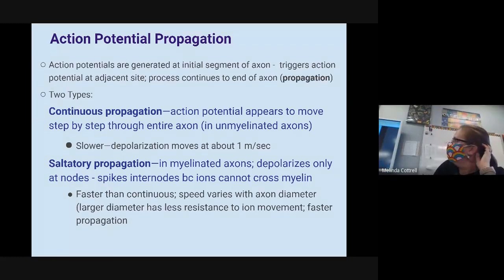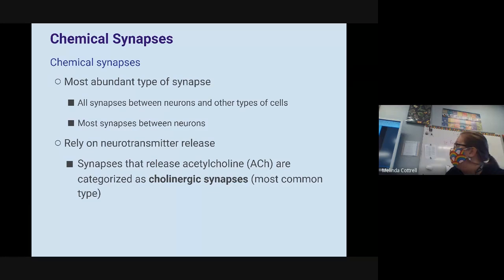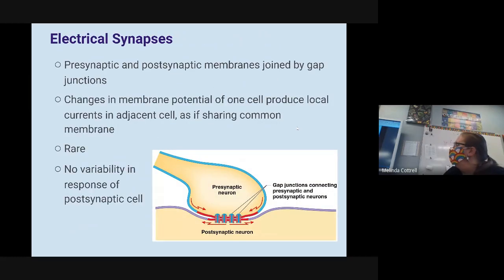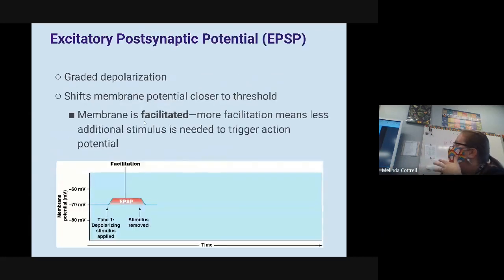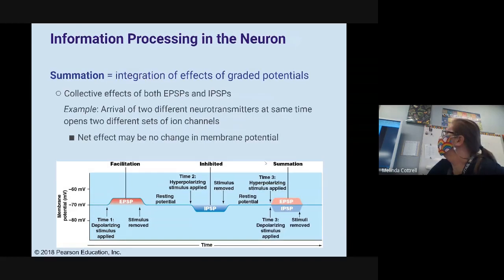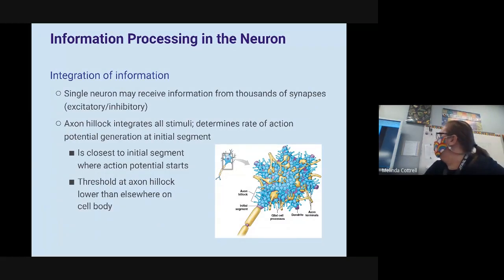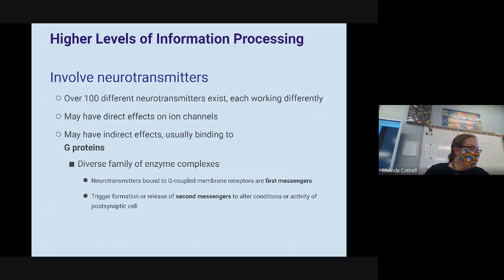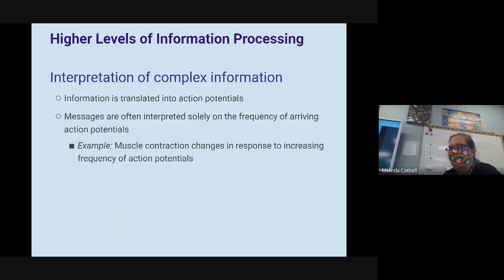Information Processing 4-9